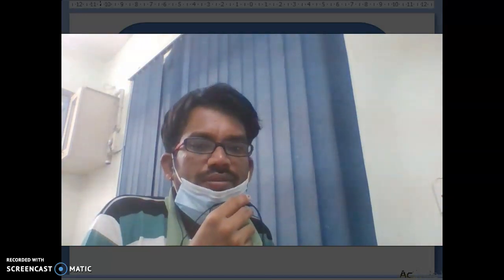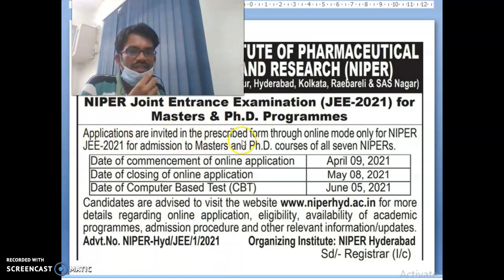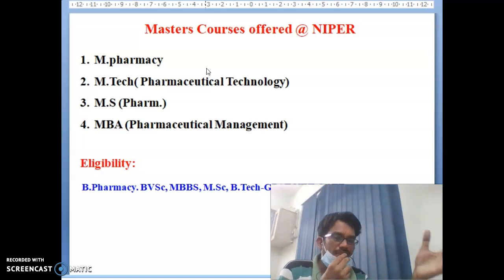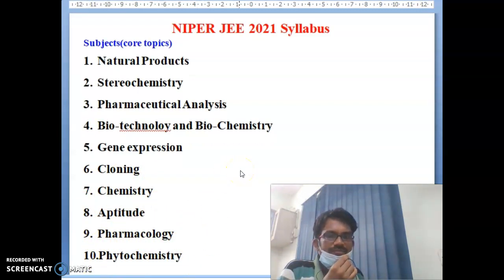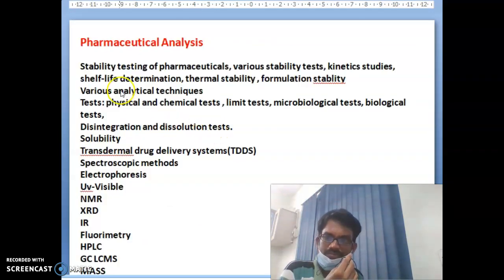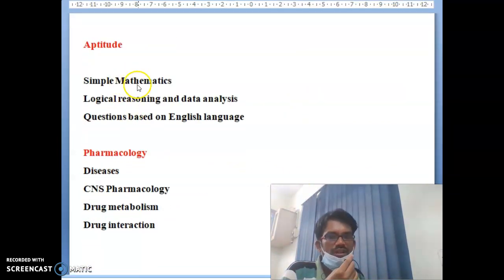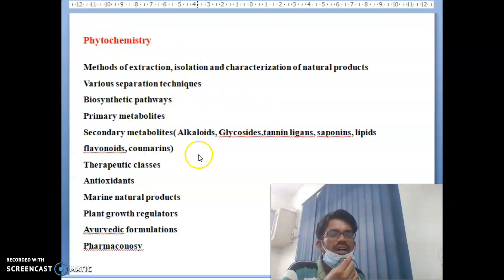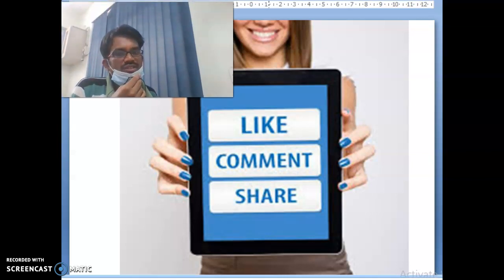NIPER-JEE Complete information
NIPER Complete details